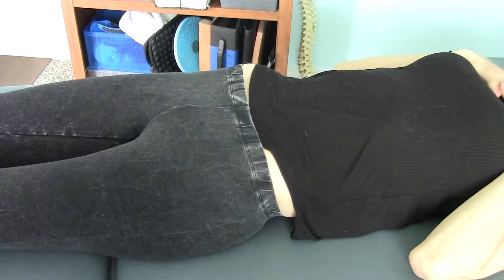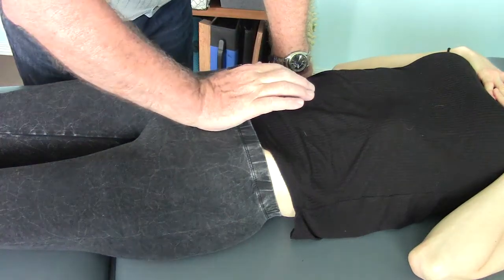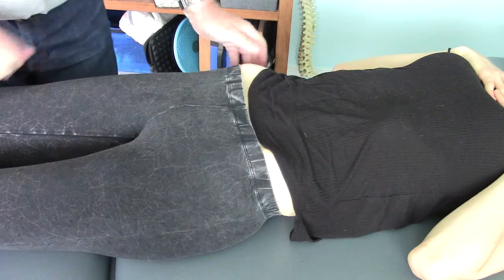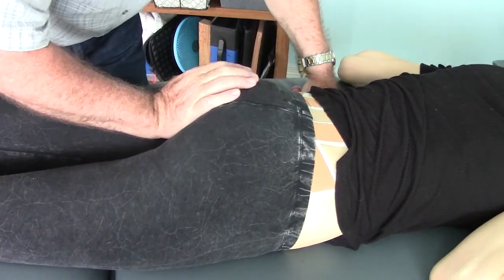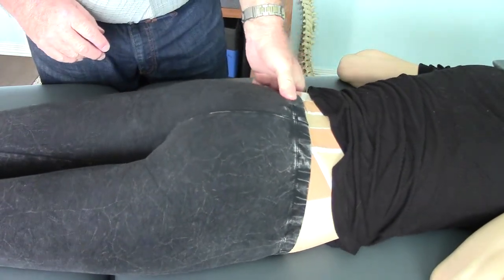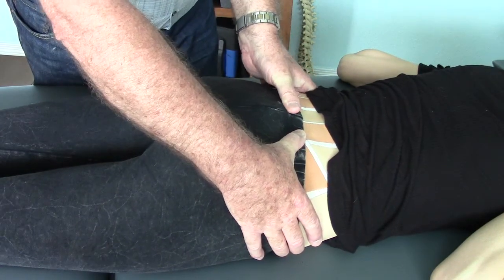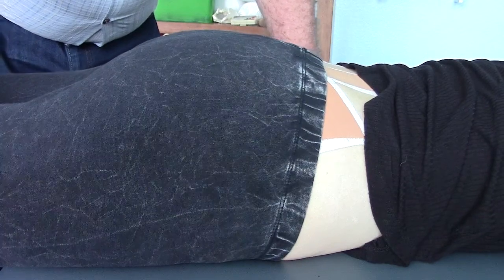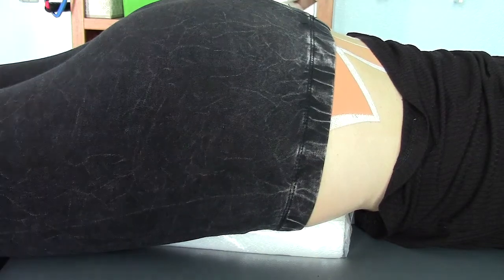Scoliosis, Stuck Sacroiliac and Pubic Joint Dysfunction Part 1